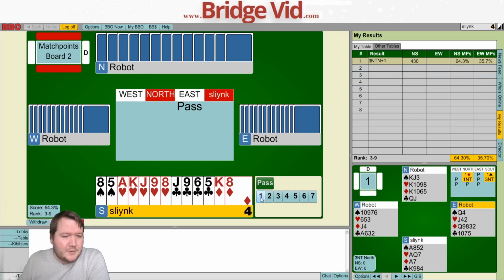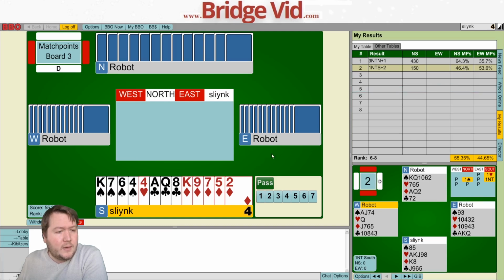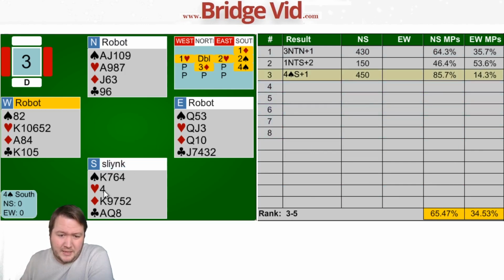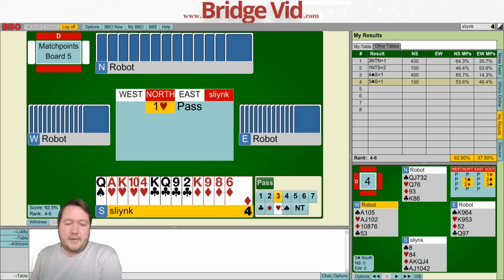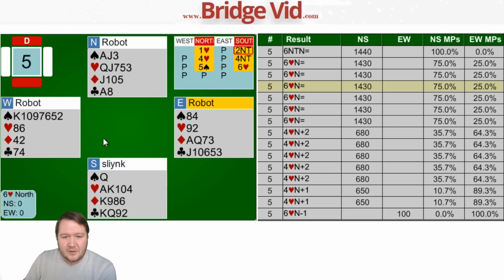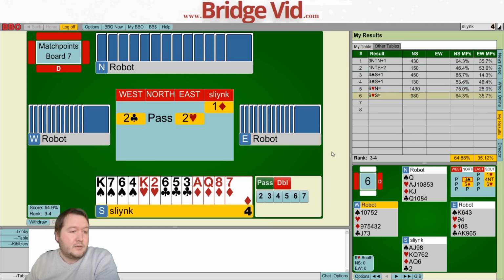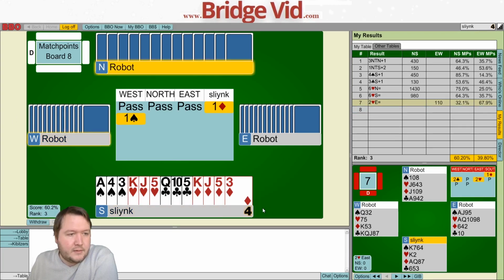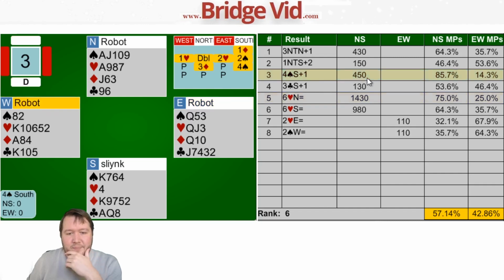Slam Bidding Tips - Weekly Free #258 - Online Bridge Tournament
In this weeks tournament I discuss my approach which hands to bid slam on.